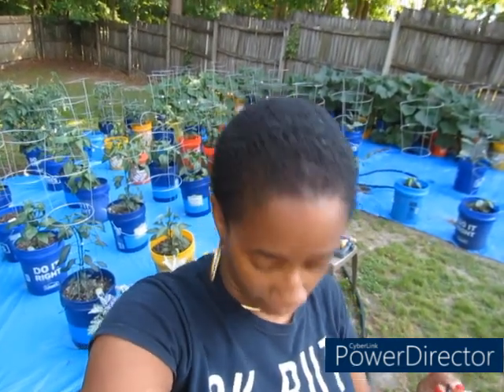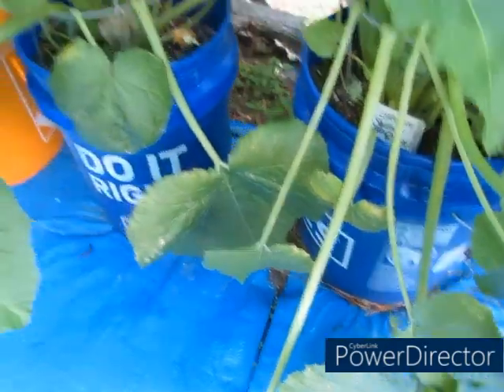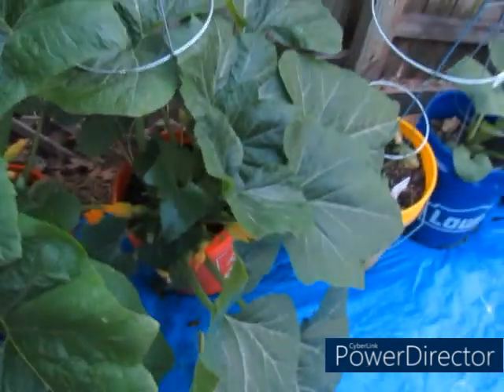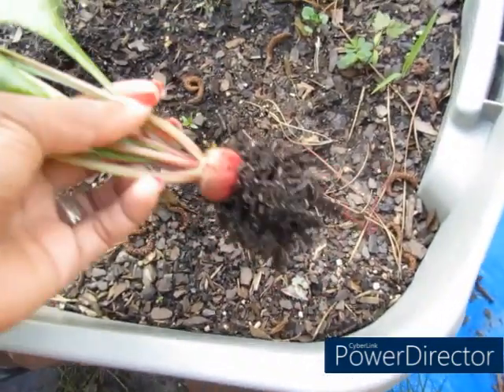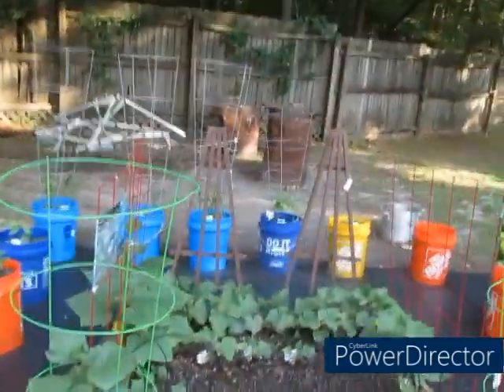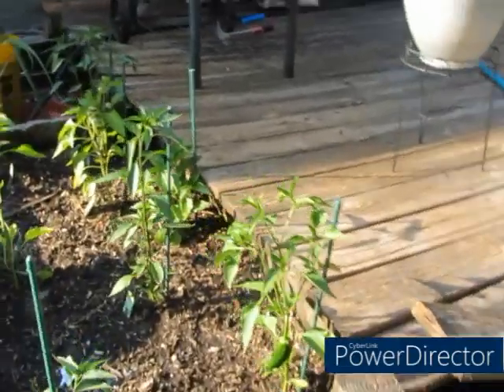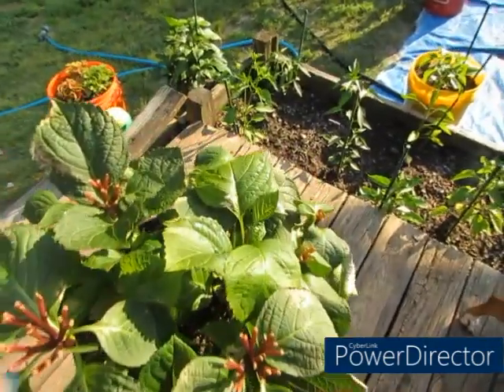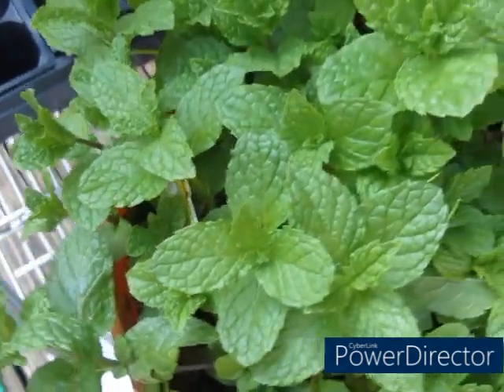Vertically Growing Container Garden Update| Making Room For Squash And Zucchini Plants